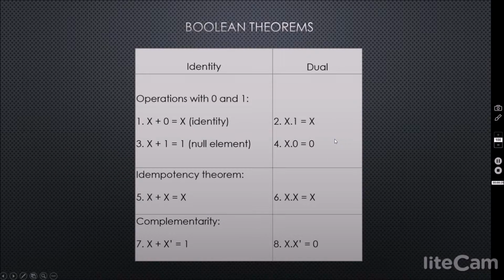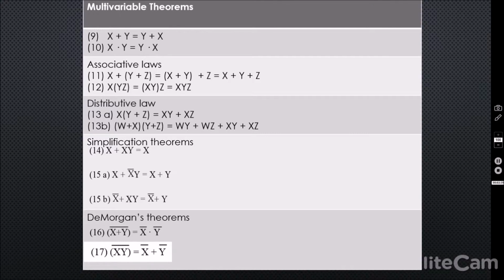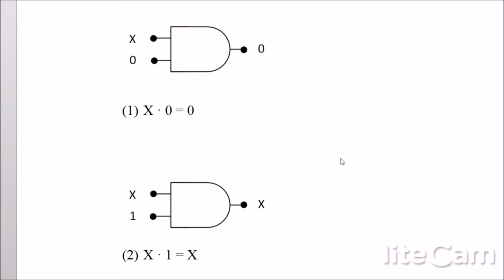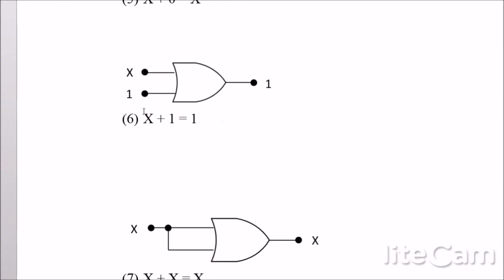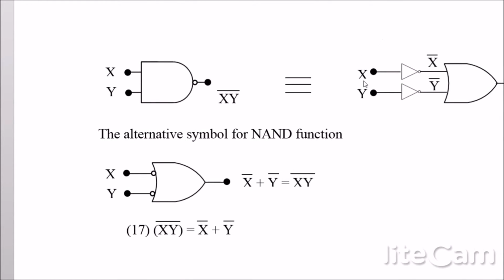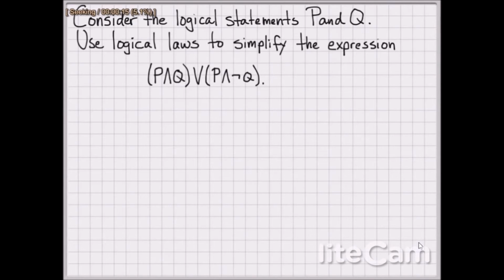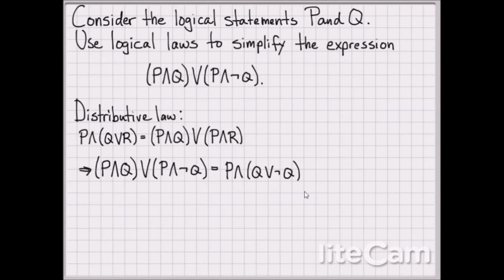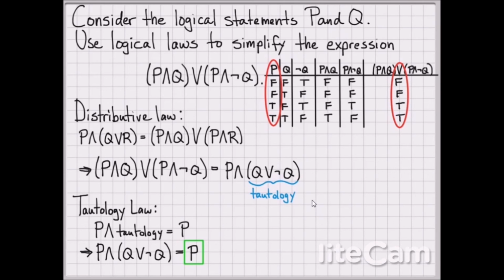CS assingment 2